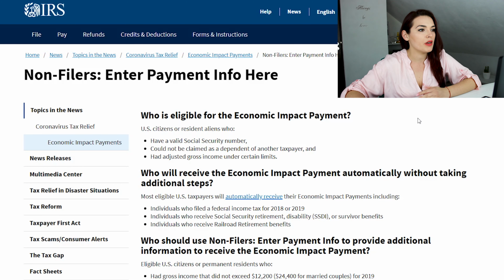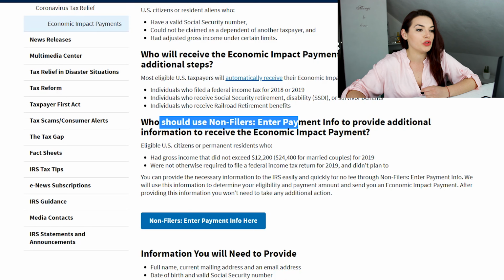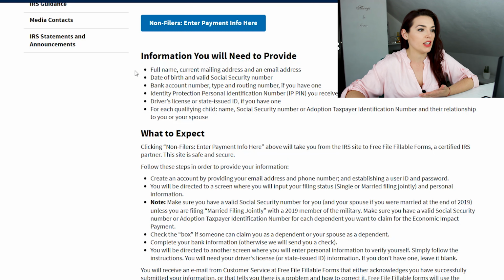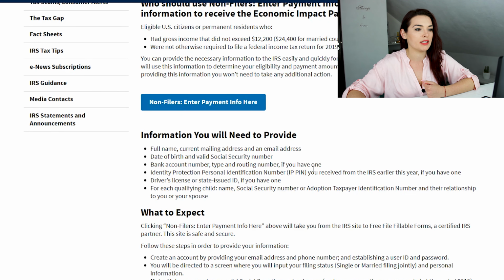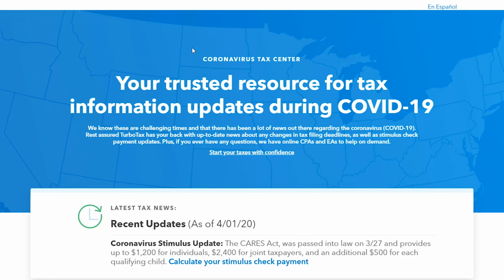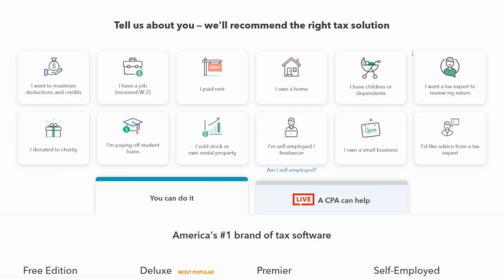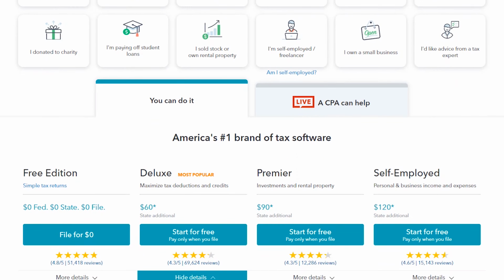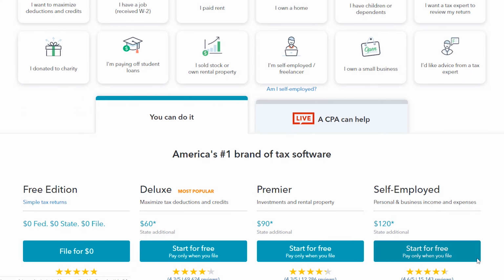How to Get Your $1200 Stimulus Check as SOON as Possible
Today’s video is about how to get your $1200 stimulus check as soon as possible and I will also talk about who is not receiving the stimulus check so I’m here to give you the latest updates about the stimulus check because there is a lot of misinformation and I wanted to make sure that you know how to get your stimulus check as soon as possible and of course if you will receive it or not.

⚠️ There is a lot of misinformation when it comes to the stimulus check and how to get it as soon as possible and many people don’t even know if they are qualifying for the stimulus check or not! ⚠️

If you are here you probably know that millions of Americans will get $1200 stimulus check but some of you can get it faster and that’s why you have to watch this video.

Ok, you must do some things but do you qualify for the 1200 government stimulus check? I will cover some important things that you must know and you will see if you are eligible to receive $1200 economic impact payment.

So what is happening? The IRS has some updates about how to make sure you will receive your stimulus check which is technically an advance tax credit meant to offset your 2020 federal income taxes.

The IRS has released a new direct-deposit information portal for non-filers. Very important! This is for non-filers or those under certain income requirements.

The stimulus check is a tax credit, which reduces your tax bill on a dollar-for-dollar basis.

Watch the entire video to get the latest updates about the stimulus check-in 2020!